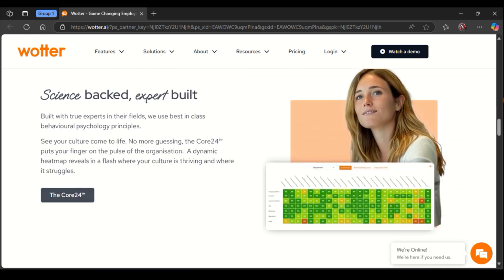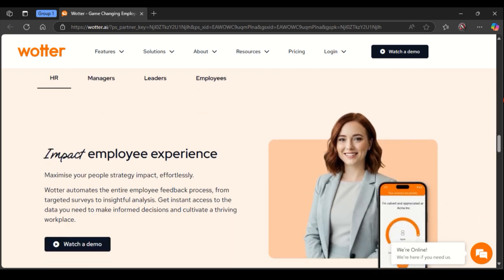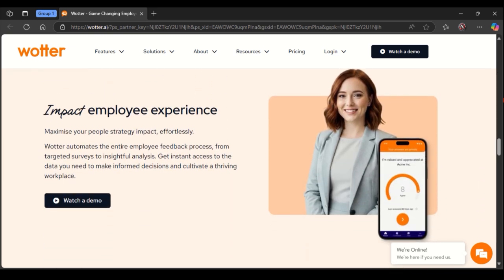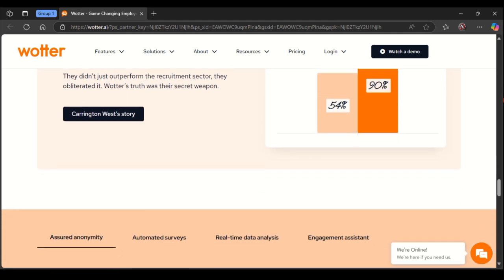Wotter Review: Boost Your Team Performance in 2025?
In This Video, you will learn about Wotter Review: Boost Your Team Performance in 2025?